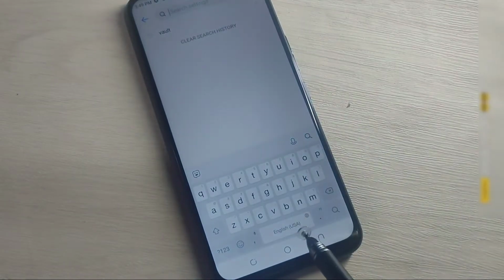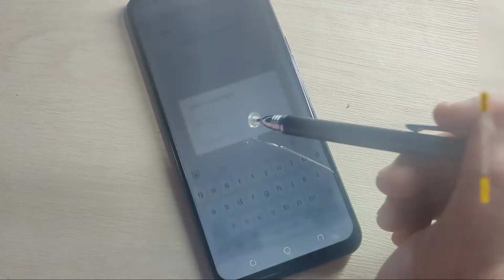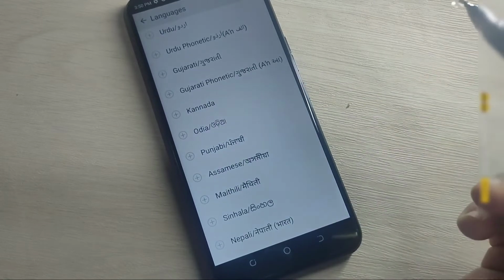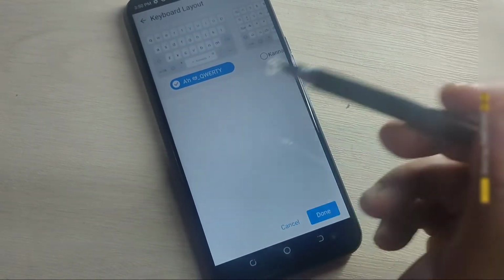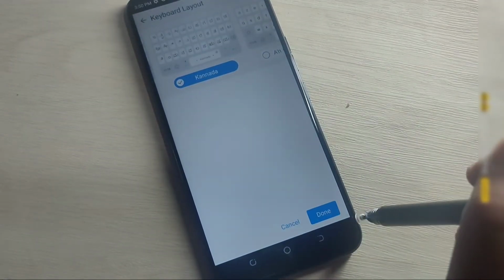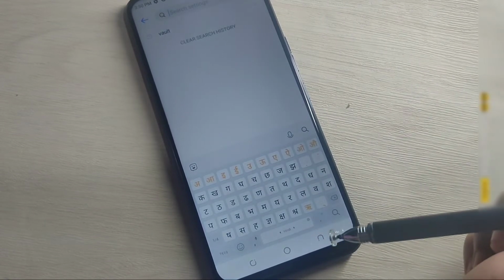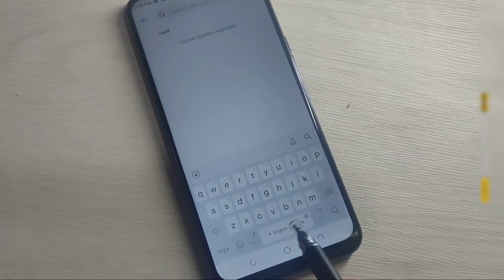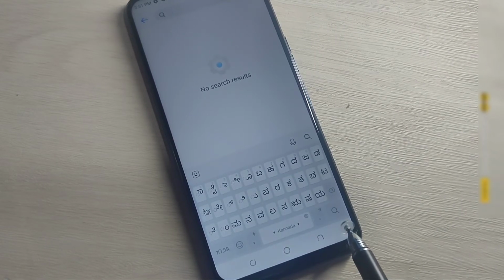Tecno Spark 8T | How To Change Keyboard Language in Tecno Spark 8T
Hi friends this video shows you that " How to change keyboard language in Tecno Spark 8T "